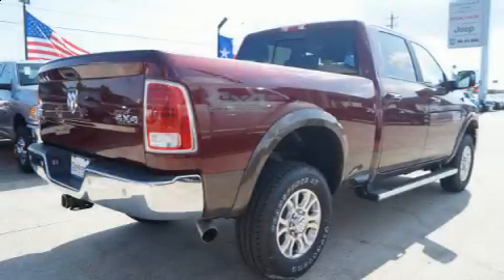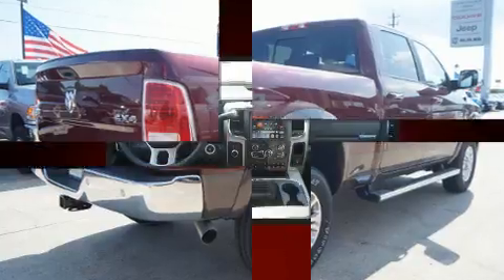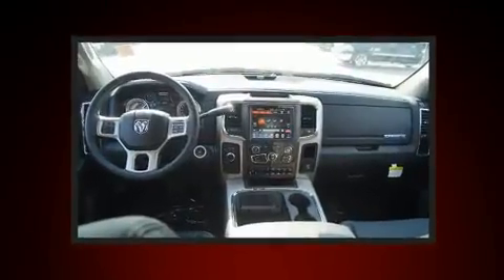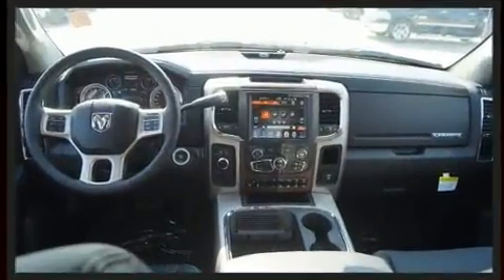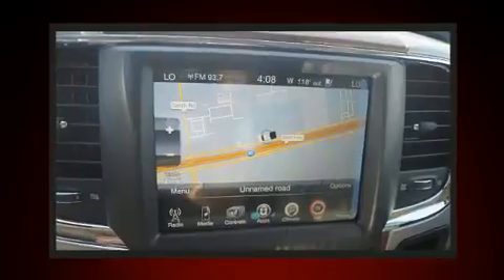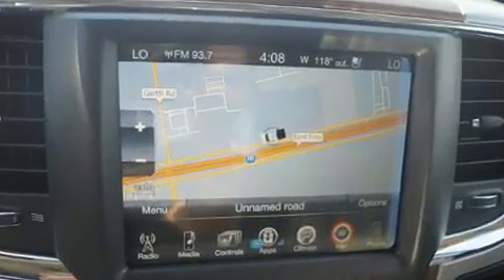2017 Ram 2500 Laramie in Baytown, TX 77521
Climb inside the 2017 Ram 2500. This 4 door, 5 passenger truck is waiting for you to take home! It features an automatic transmission, 4-wheel drive, and a refined 6 cylinder engine. Turbocharger technology provides forced air induction, enhancing performance while preserving fuel economy. Top features include rain sensing wipers, voice activated navigation, heated and ventilated seats, front dual-zone air conditioning, skid plates, cruise control, a bedliner, and much more. For drivers who enjoy the natural environment, a power moon roof allows an infusion of fresh air. Audio features include an AM/FM radio, steering wheel mounted audio controls, and 10 speakers, providing excellent sound throughout the cabin. Safety equipment has been integrated throughout, including: dual front impact airbags with occupant sensing airbag, front side impact airbags, traction control, brake assist, ignition disabling, an emergency communication system, and 4 wheel disc brakes with ABS. Various mechanical systems are monitored by electronic stability control, keeping you on your intended path. We pride ourselves in consistently exceeding our customer's expectations. Please don't hesitate to give us a call.